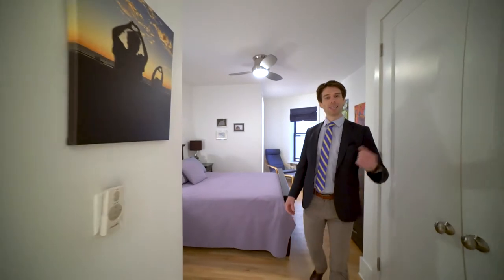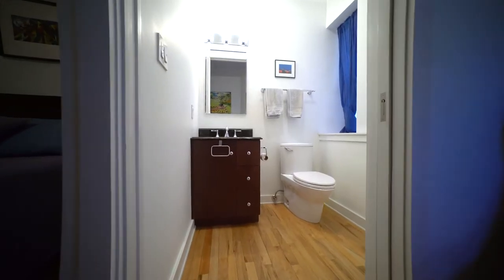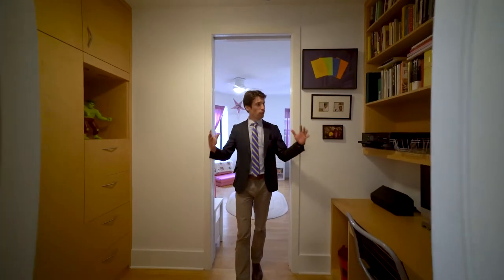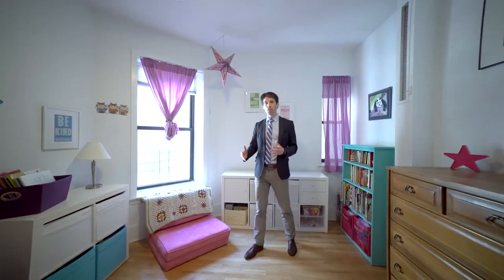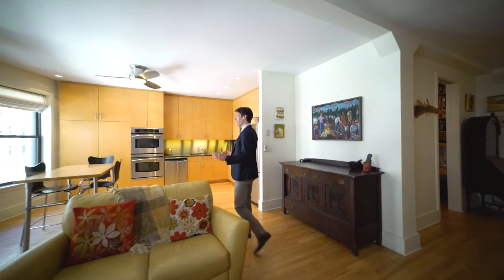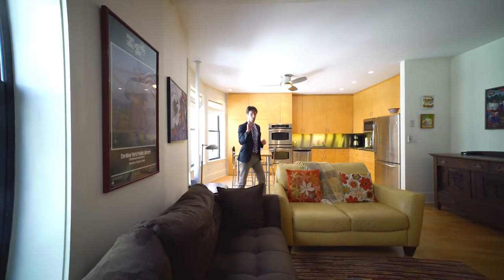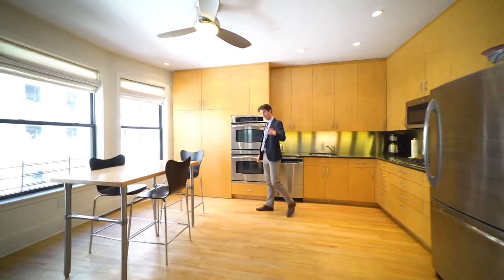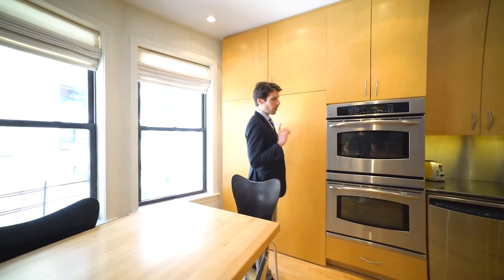Dramatic Upper West Side Tour: Riverside Park Views, Pre-War, NYC Real Estate | 310 West 99th Street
Discover the charm of this intimate co-op located just a football field away from the dramatic Riverside Park in New York City. Situated at 310 West 99th Street, this two-bedroom, one-and-a-half-bath residence offers a unique blend of suburban layout with distinctive, separate rooms and the architectural elegance of pre-World War I design. The master suite features a well-proportioned bedroom with dual closets, a king-sized bed, and a fully renovated half bath. The second bedroom offers versatility, perfect as a home office, children's playroom, or guest room. Fall in love with the dramatic wall of windows in the living area, accentuated by the building's unique angled architecture and exposed brick. The spacious kitchen is a rare find on the Upper West Side, with potential for a built-out countertop and a convenient dining area. Plus, enjoy the luxury of an in-unit washer/dryer. Don't miss this opportunity to make this exceptional co-op your next home.